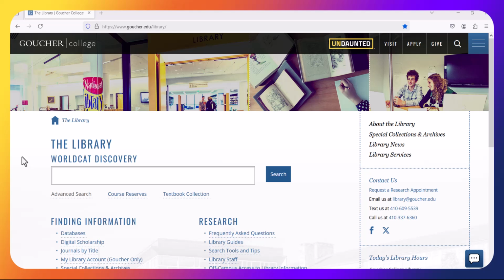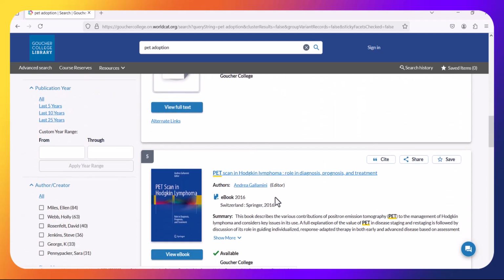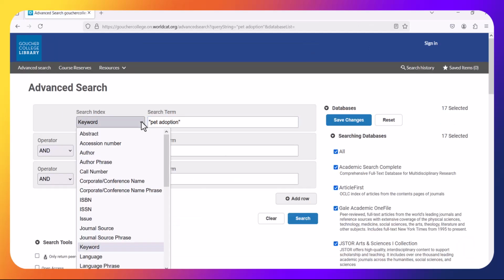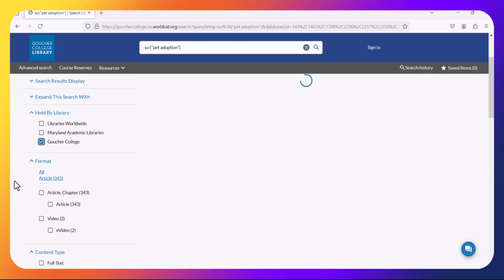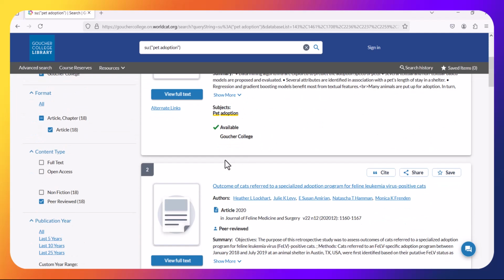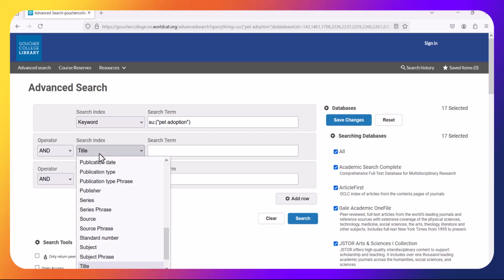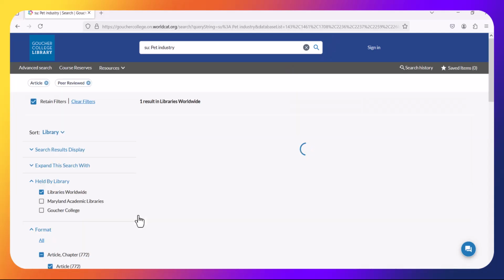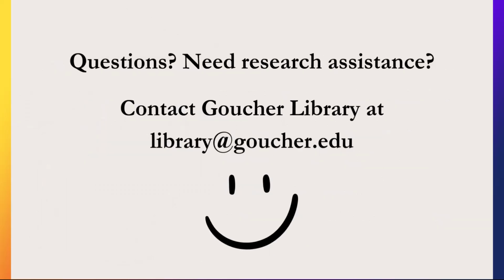WorldCat Discovery: Search Strategies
Search Strategies using WorldCat Discovery